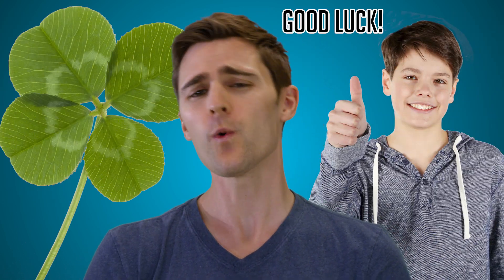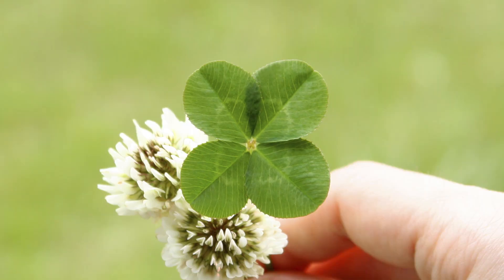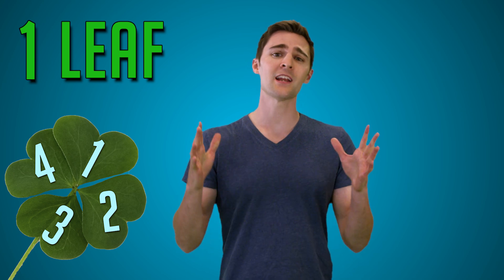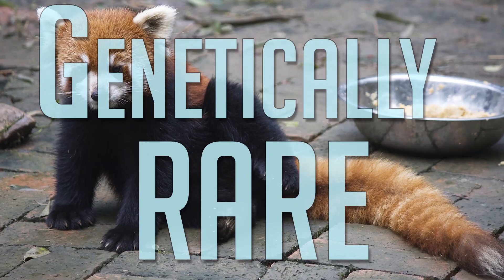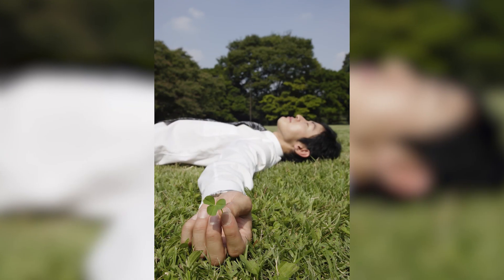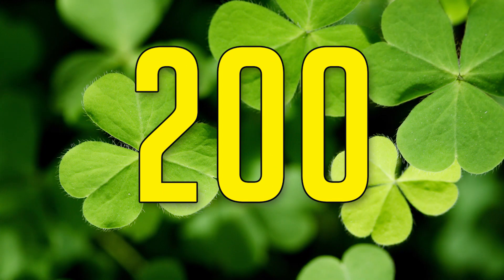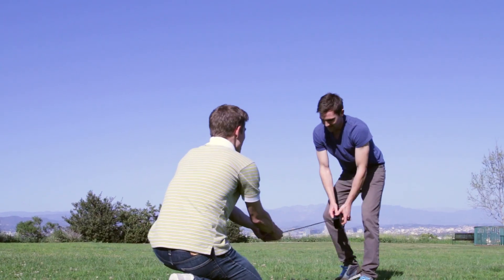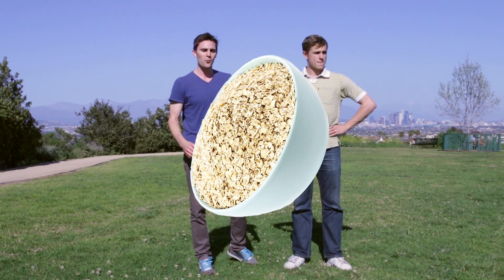How To Find A Four-Leaf Clover In 17 Minutes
Is it possible to find a four leaf clove in 17 minutes? Take a look at the science behind four leaf clovers and lets find out!

Production Team:
Executive Producer: @Nicholas_Matt
Handsom Man: Nick Hurt